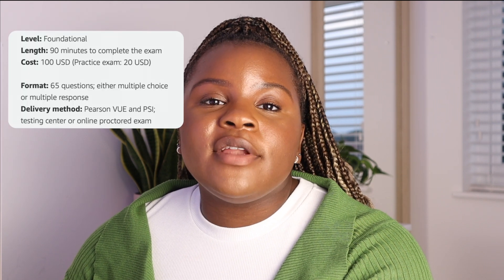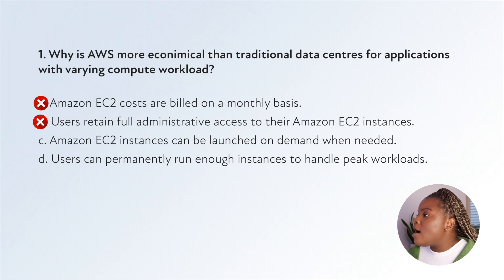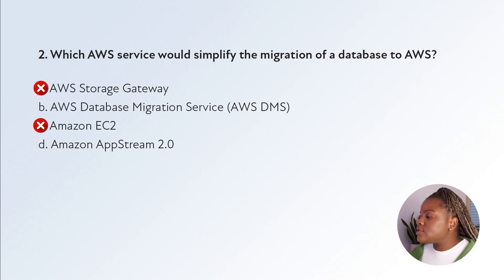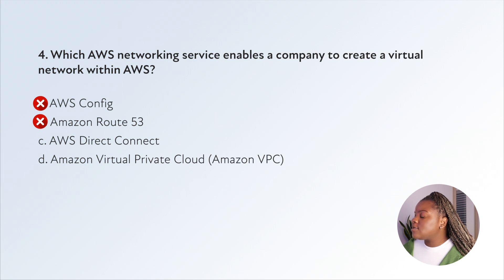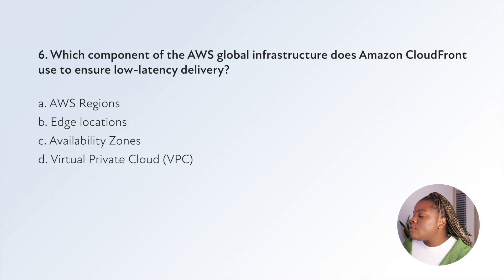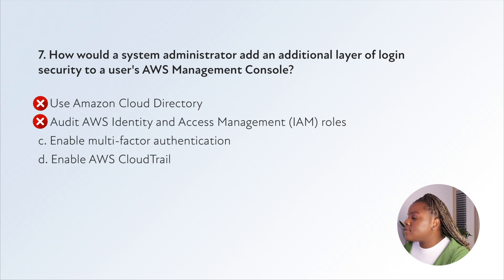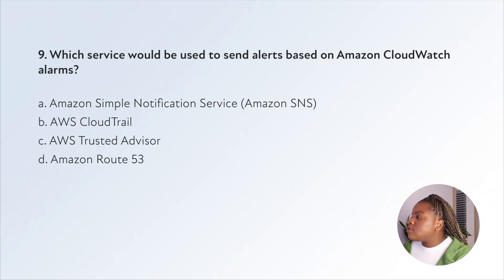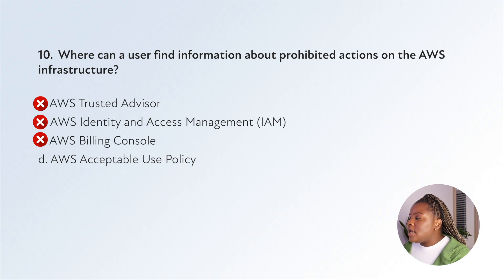The BEST Approach to Answering AWS Certified Cloud Practitioner Questions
A walkthrough of 10 amazon provided AWS Certified Cloud Practitioner examination questions

Try pausing at the start of the question and answering it yourself.

00:00 Introduction
01:28 Question 1
03:26 Question 2
04:47 Question 3
05:52 Question 4
07:03 Question 5
08:20 Question 6
09:40 Question 7
10:53 Question 8
12:22 Question 9
13:18 Question 10